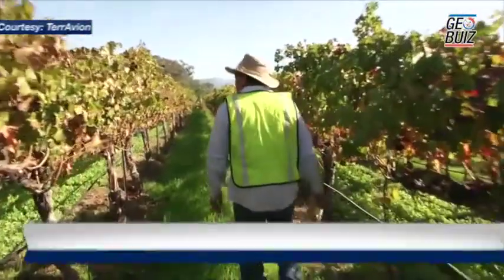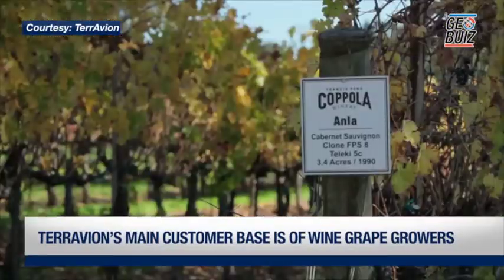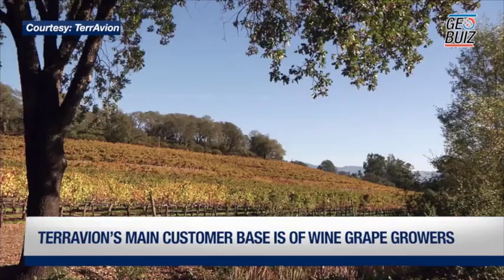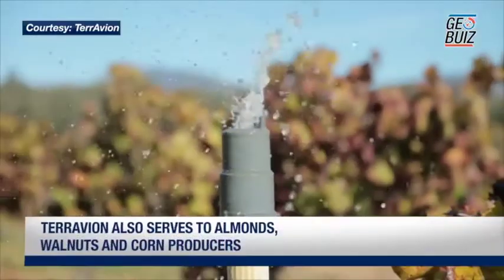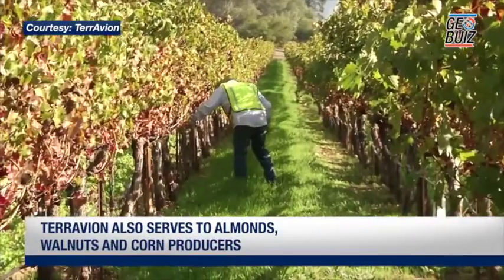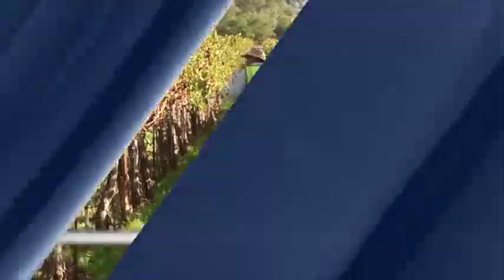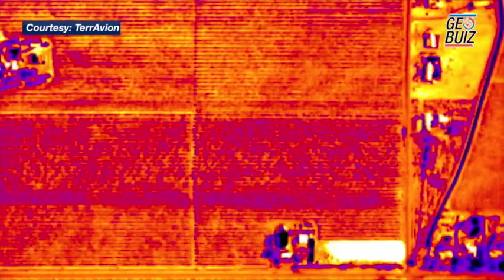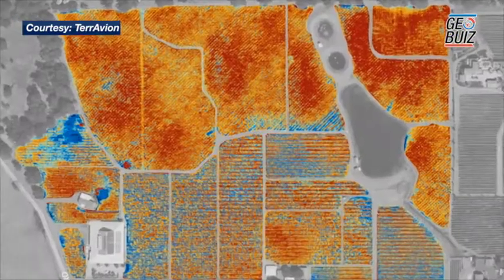Adam Metz , Vice President, TerrAvion